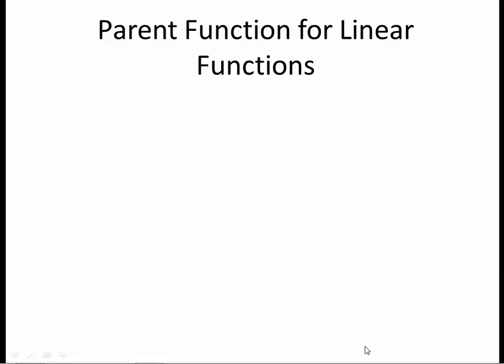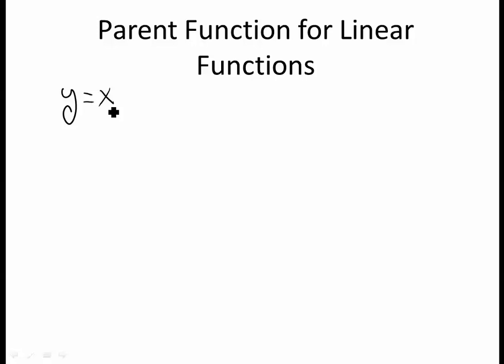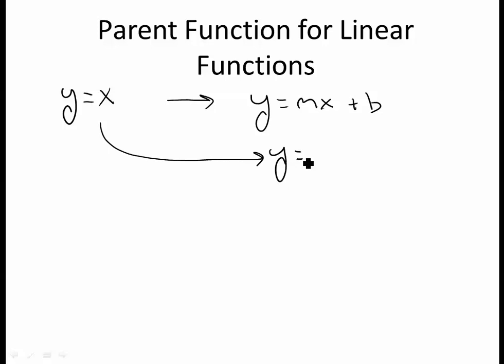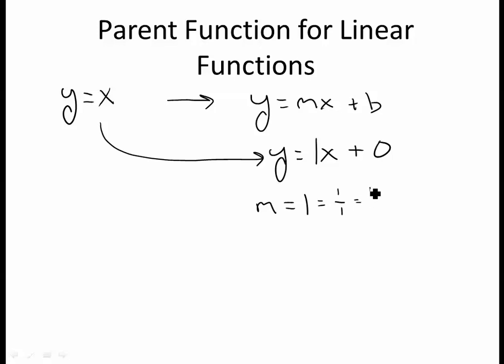Parent Function for Linear Functions